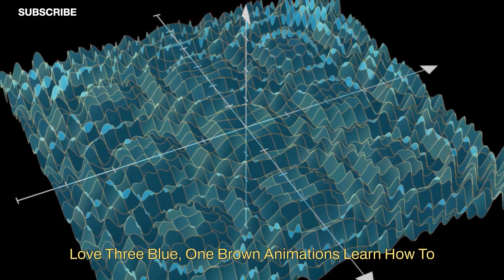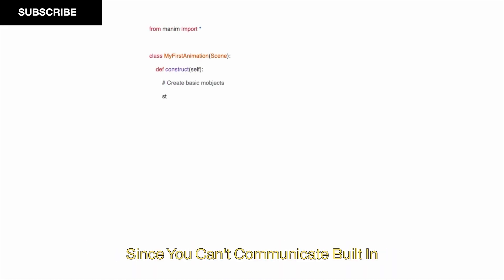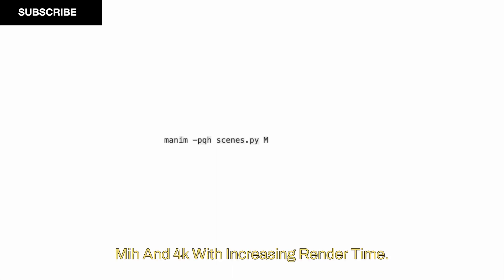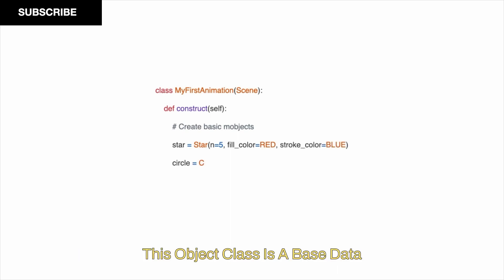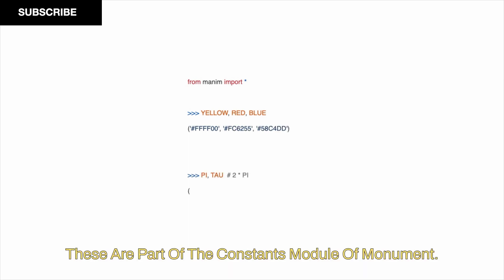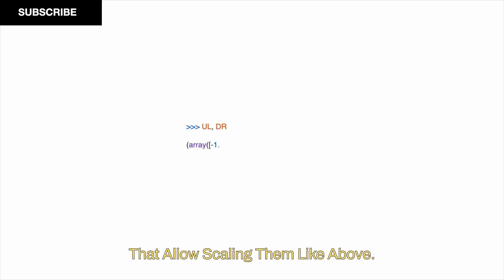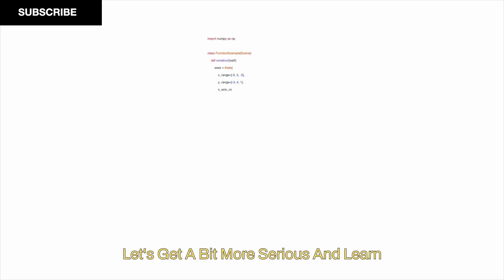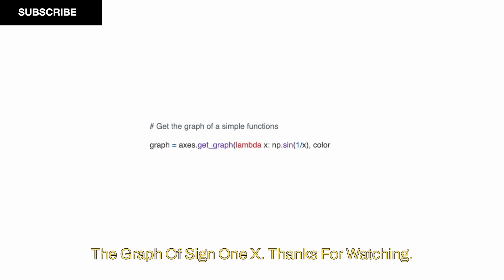Learn How To Make 3Blue1Brown Video In 5 Minutes!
In this video i teach you how you can make animations like 3Blue1Brown animation within 5 minutes. So please enjoy the vids.

Read exclusive articles, book chapter and hundreds of source code, which you can use to put on your resume to make it shine.

All the explanation are published on medium for free, please follow me on medium.

All of the source is also published on substack.

Mathematics,three blue one brown,3 blue 1 brown,3b1b,3brown1blue,3 brown 1 blue,three brown one blue